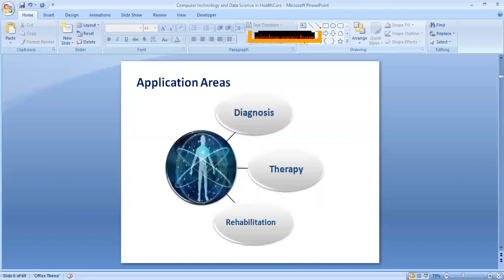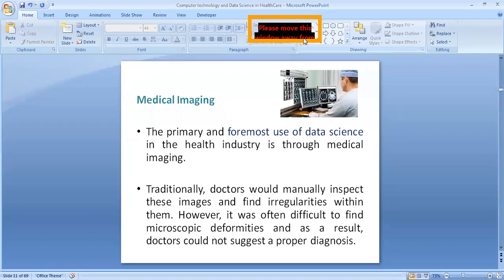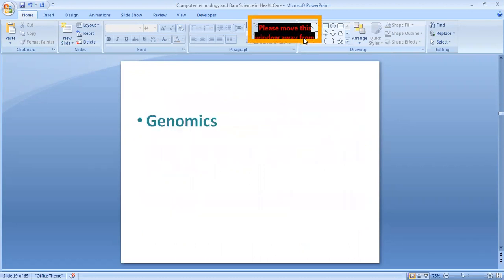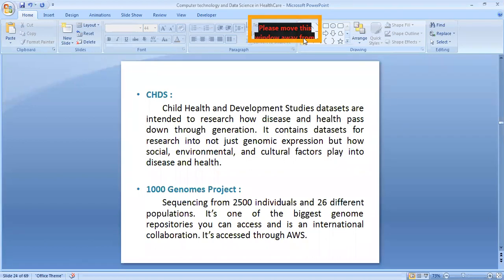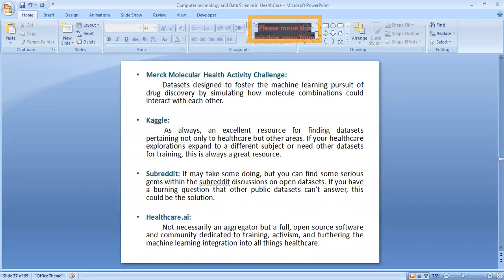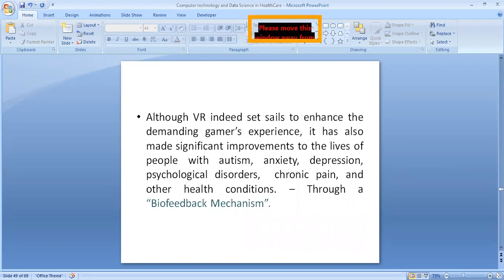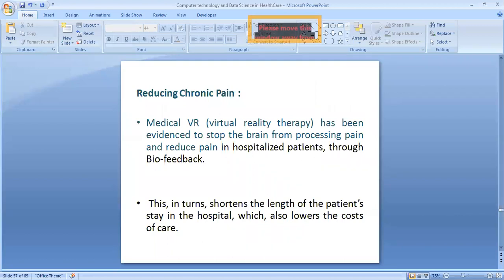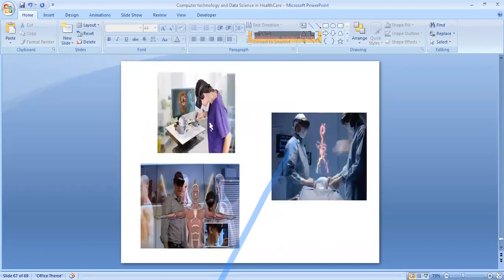ATAL - Data science and Computational Intelligence (Session 10)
AICTE-ATAL Sponsored Online  Mode  FDP  on  "Data science and  Computational Intelligence"
Dates: (19.10.20 to 23.10.20)
Topic: Advancements in Rehabilitation Engineering applied in medicine
Speaker: Ms.Purnima, Dept of Biomedical Engineering, Jeruselam Engg college
Organized by: VELAMMAL INSTITUTE OF  TECHNOLOGY - Department of  Information Technology
YOUTUBE CHANNEL NAME-- VELAMMALITECH ITDEPT